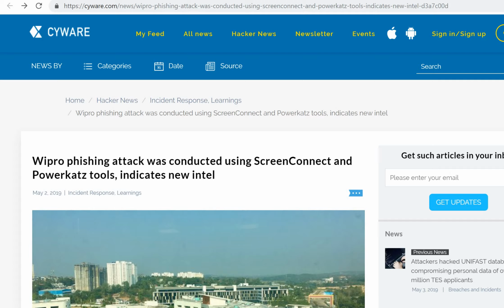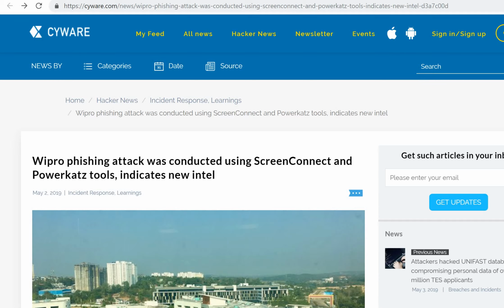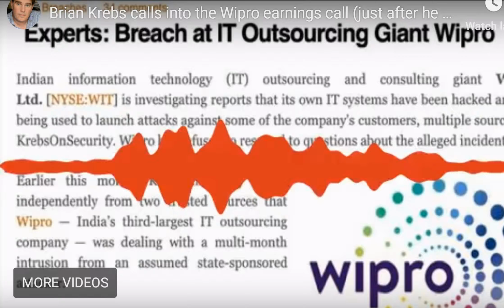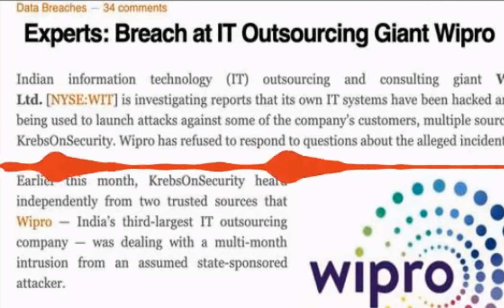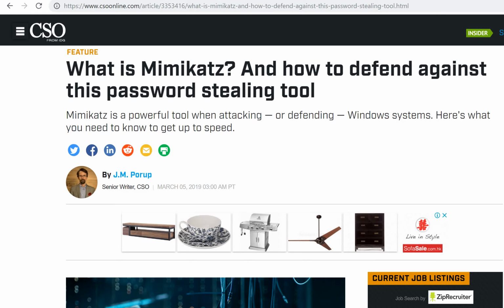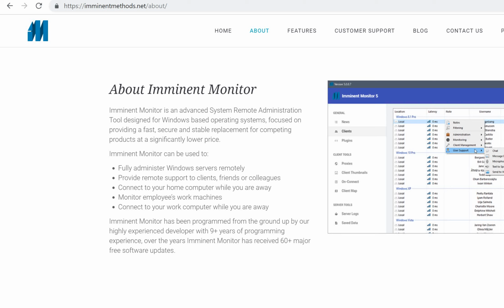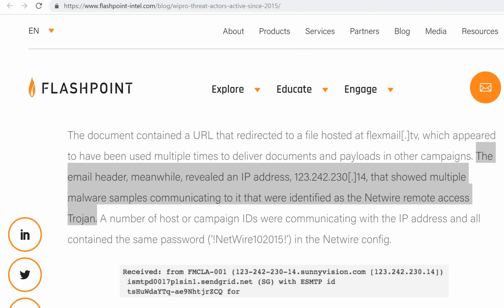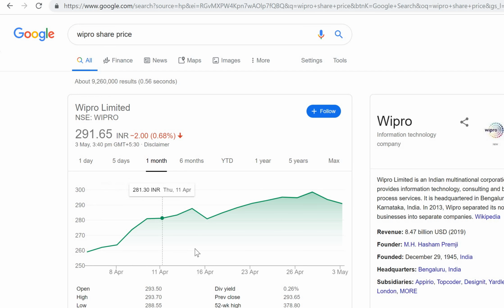Wipro Attack explained in detail